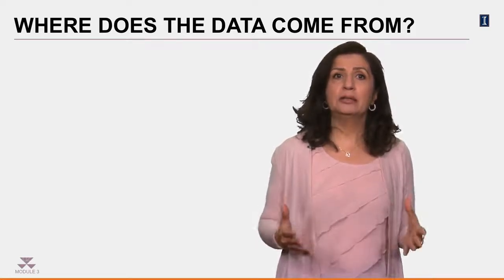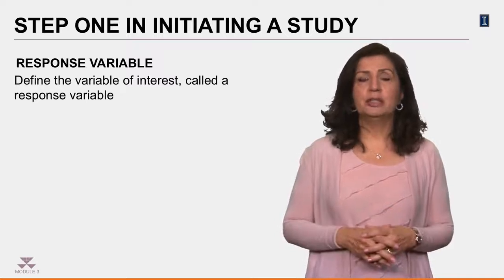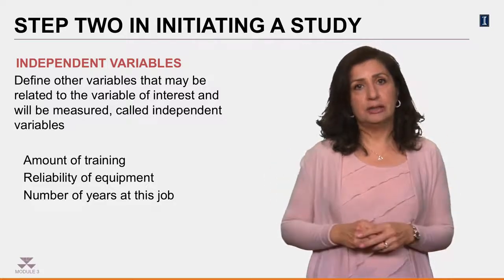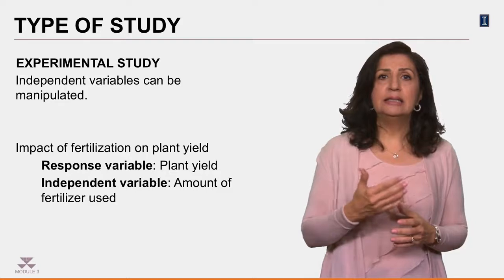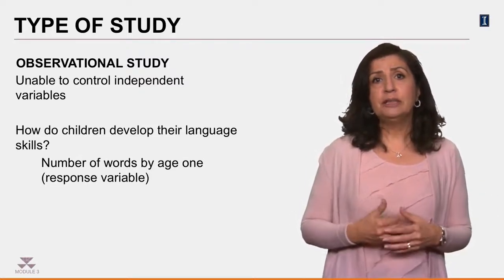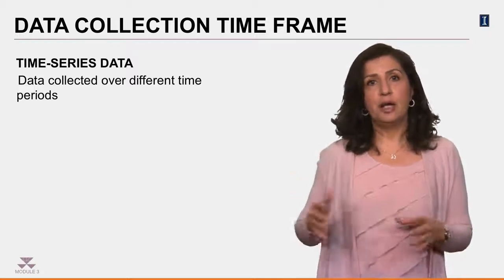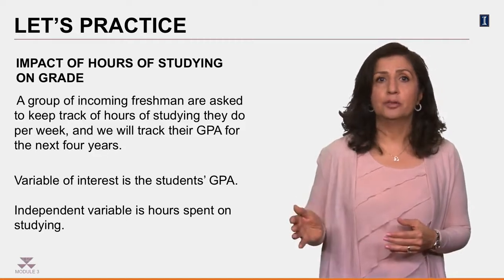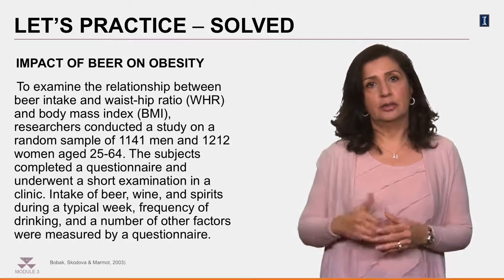3-1.1. Producing Data - Exploring and Producing Data for Business Decision Making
Link to this course:
This course provides an analytical framework to help you evaluate key problems in a structured fashion and will equip you with tools to better manage the uncertainties that pervade and complicate business processes. Specifically, you will be introduced to statistics and how to summarize data and learn concepts of frequency, normal distribution, statistical studies, sampling, and confidence intervals.

While you will be introduced to some of the science of what is being taught, the focus will be on applying the methodologies. This will be accomplished through the use of Excel and data sets from many different disciplines, allowing you to see the use of statistics in very diverse settings. The course will focus not only on explaining these concepts, but also understanding the meaning of the results obtained.

Upon successful completion of this course, you will be able to:

• Summarize large data sets in graphical, tabular, and numerical forms.
• Understand the significance of proper sampling and why you can rely on sample information.
• Understand why normal distribution can be used in so many settings.
• Use sample information to infer about the population with a certain level of confidence about the accuracy of the estimations.
• Use Excel for statistical analysis.

Data Analysis, Microsoft Excel, Statistical Analysis, Normal Distribution
Very useful for beginners as well as anyone interested in learning some basics. Highly recommended for managers and people trying to figure out what insights can be obtained form data,This professor does an exceptional job of breaking down complex concepts and calculations without diluting the material. The statistical examples are highly relevant and interesting.
You are charged with analyzing a market segment for your company. You and your team have figured out what variables you need to understand; you also have an idea what factors might be influencing these variables of interest. Now you are ready to do your analysis. But, wait! Where is the data? How do you begin to get the data? In this module we will review the means by which you can begin to produce data – the concepts of sampling and Central Limit Theorem – and will help you understand how to produce good sample data and why sample data will work.